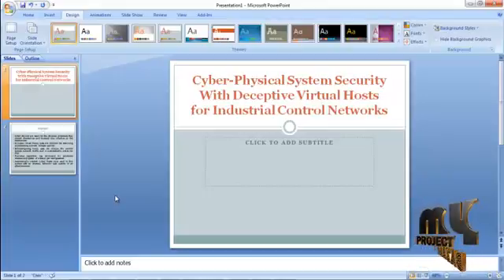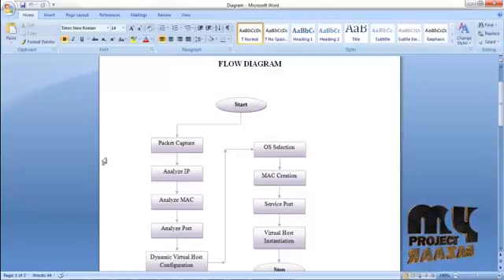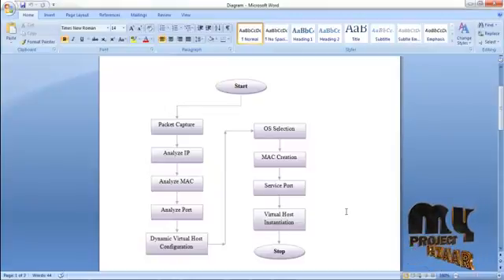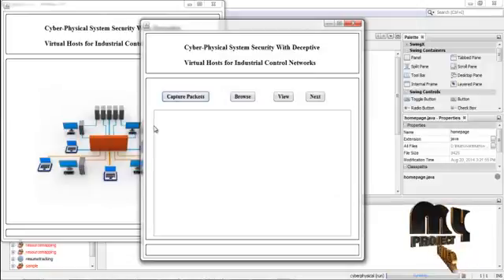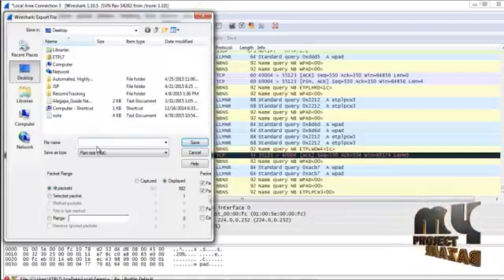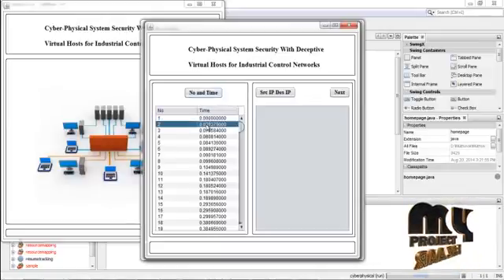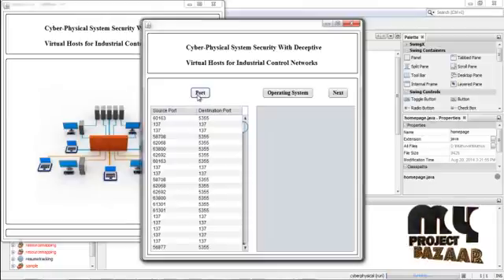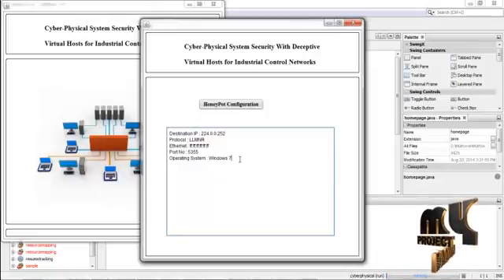Final Year Projects 2015 | Cyber-Physical System Security With Deceptive Virtual